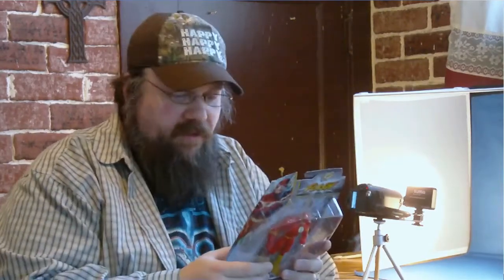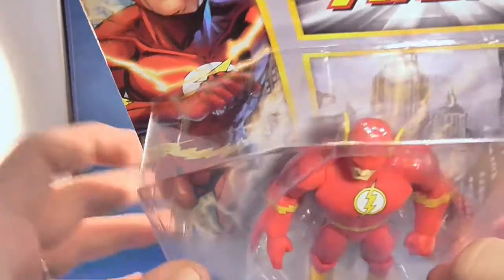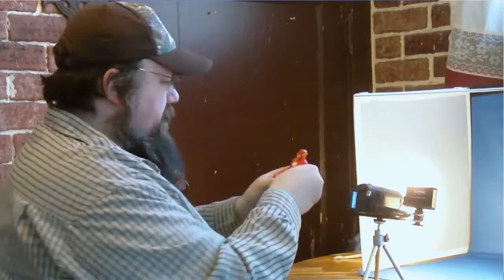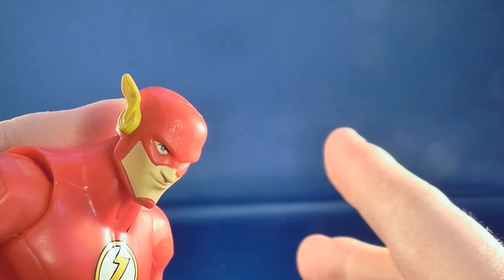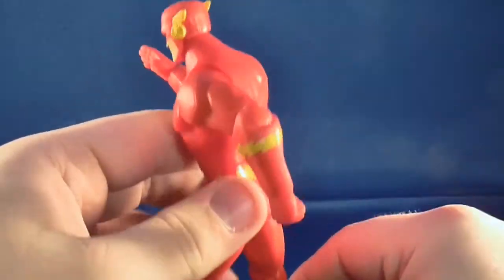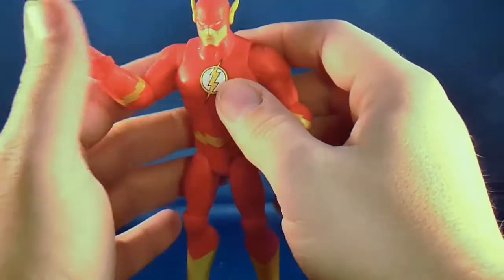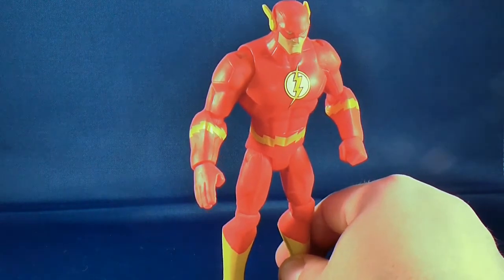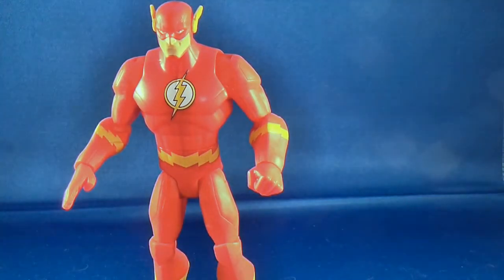Total Heroes Flash Review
DiRT gets his hands on the new Total Heroes Flash figure from Mattel!